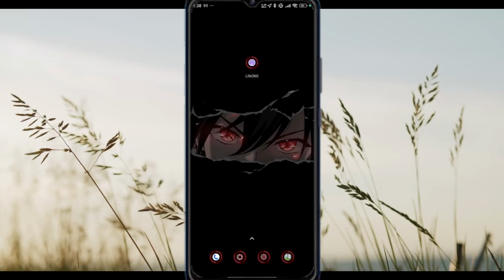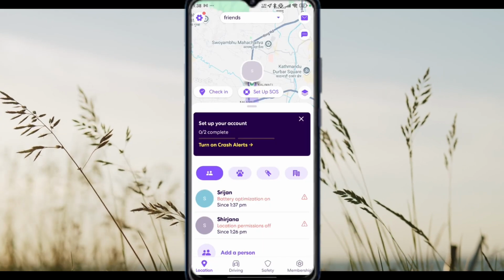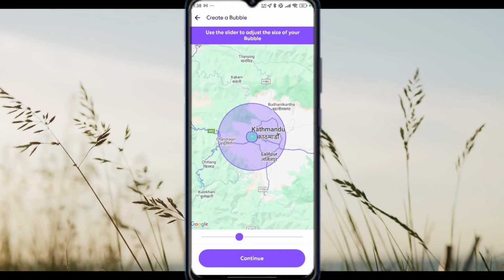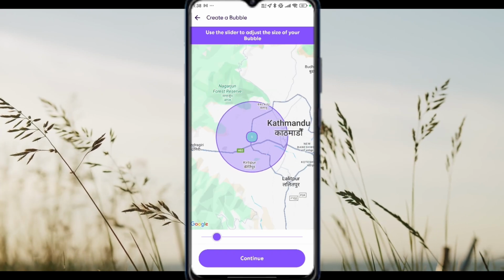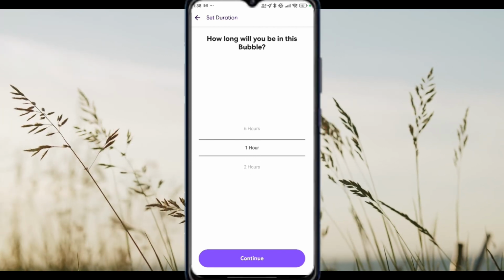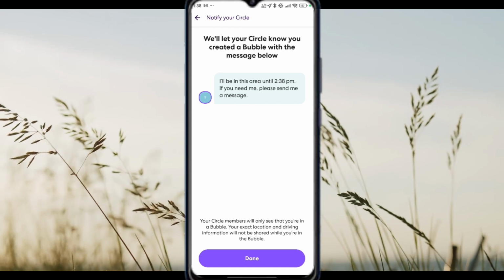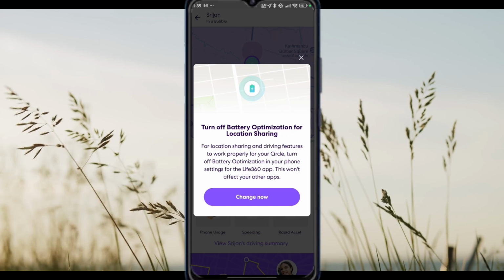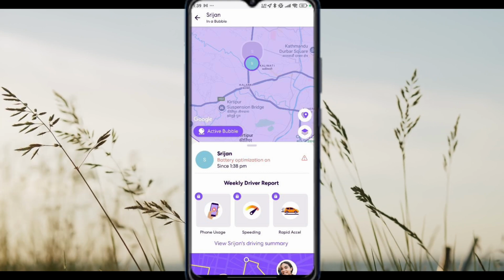How to Add Bubble on Life360 2025?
Looking to add a Bubble on Life360? In this video, we'll guide you through the steps to create a Bubble, a feature that allows you to share your approximate location with your Circle without revealing your exact position. Whether you're seeking more privacy or simply want to customize your location sharing, this tutorial will help you set up a Bubble effectively.​

Creating a Bubble lets you define a radius around your location, ranging from 1 to 25 miles, and set a duration for up to 6 hours. This feature is ideal for moments when you prefer to keep your exact whereabouts private while still staying connected with your Circle. Remember, the ability to create a Bubble may depend on the permissions set by your Circle's admin.​